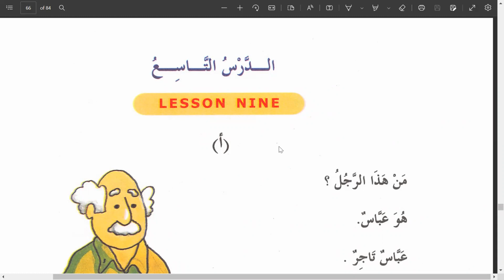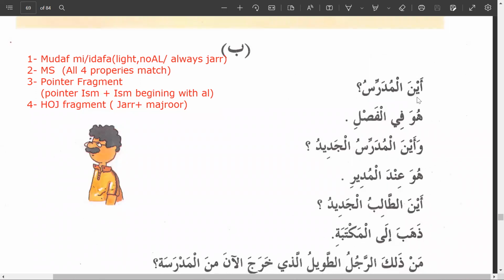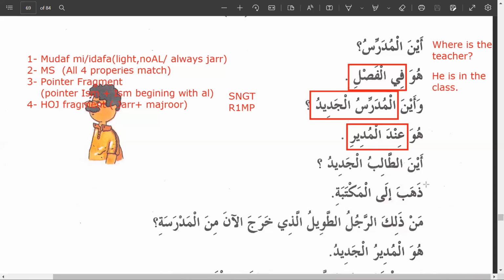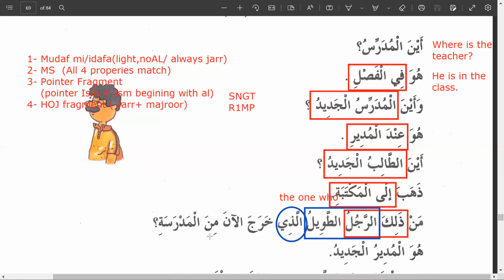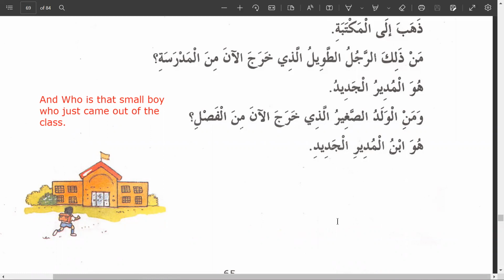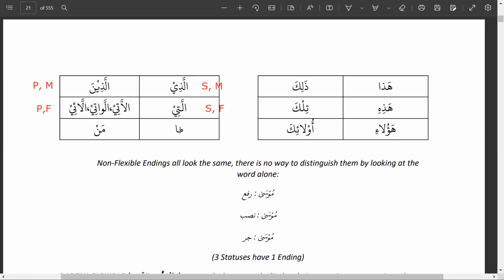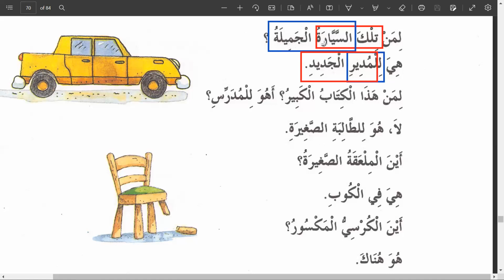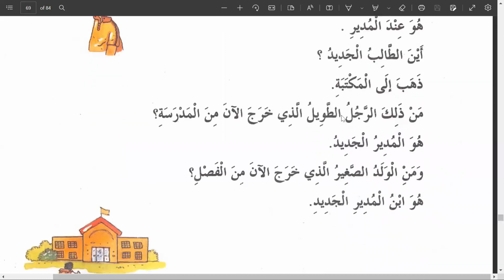Fragments Revision ; Madinah Book 1, Lesson 9 Part B ; Madinah Arabic Book Course